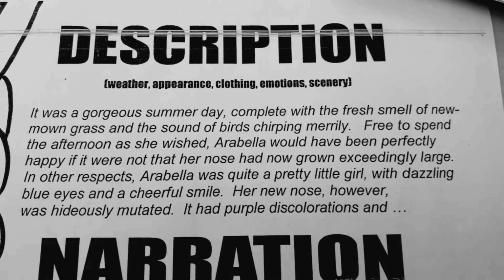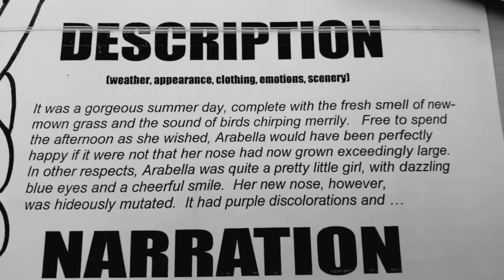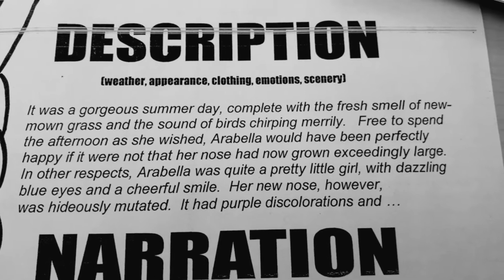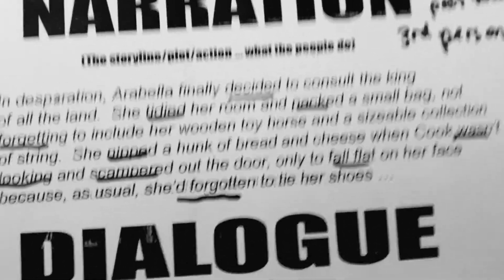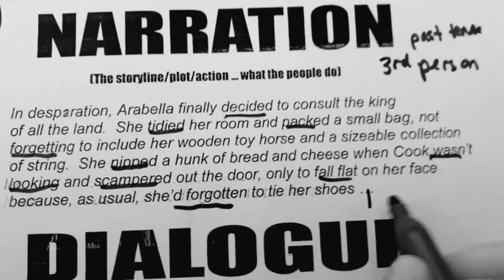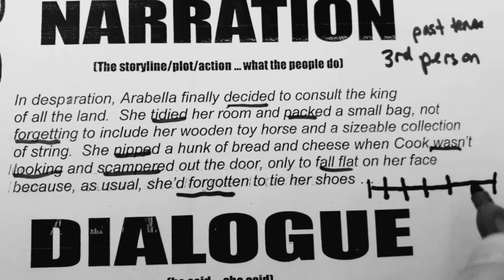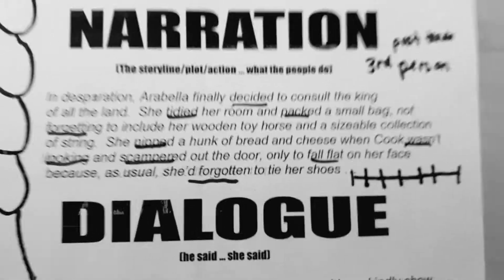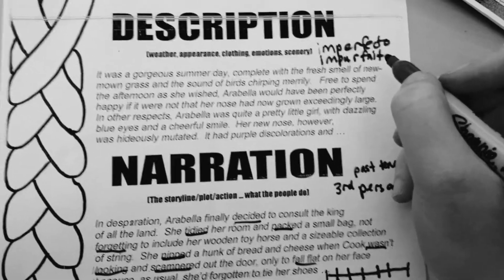Description, Narration and Dialogue 1